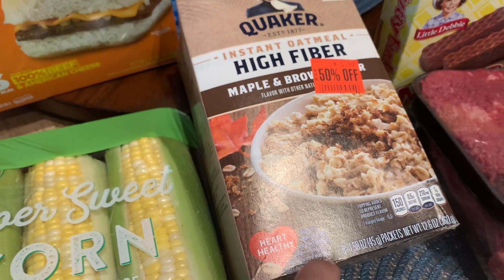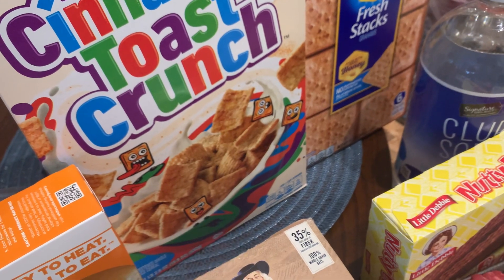Safeway Grocery Haul